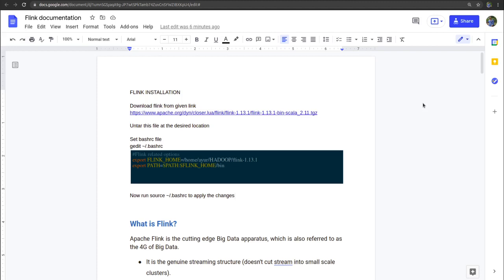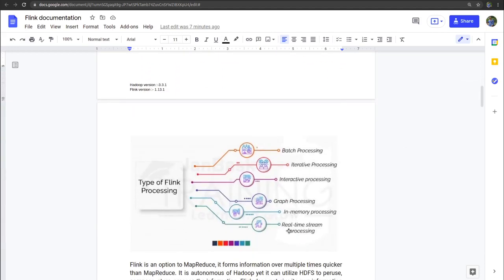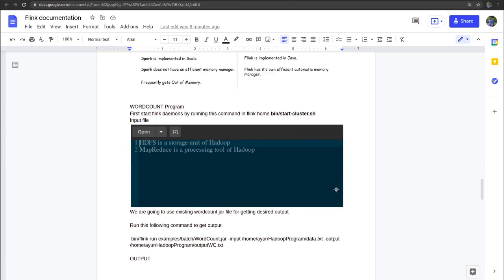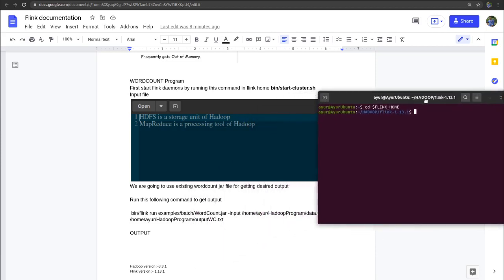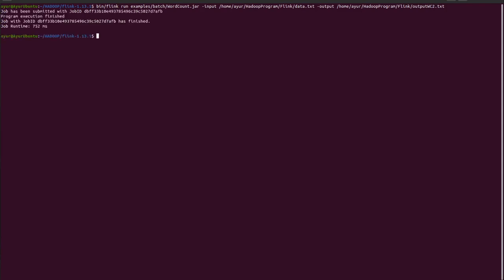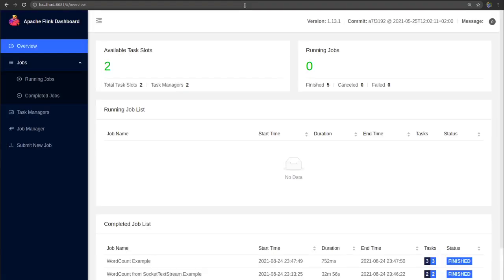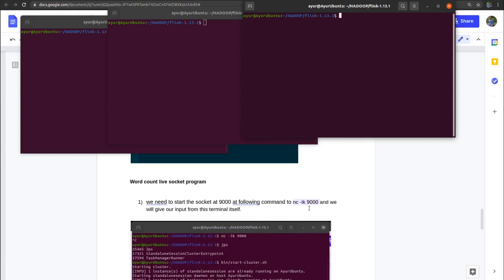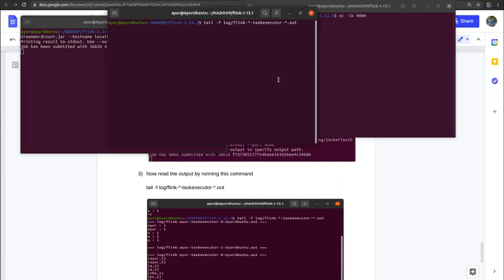Apache Flink Installation, Basics, Word Count program,WordCount program using Socket